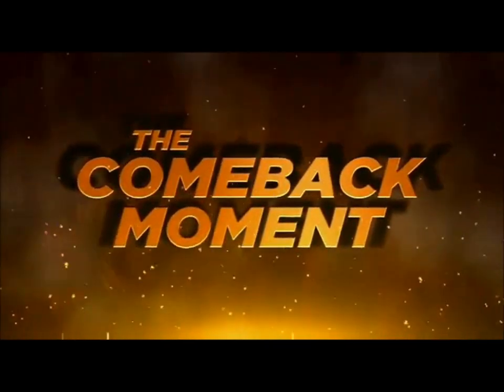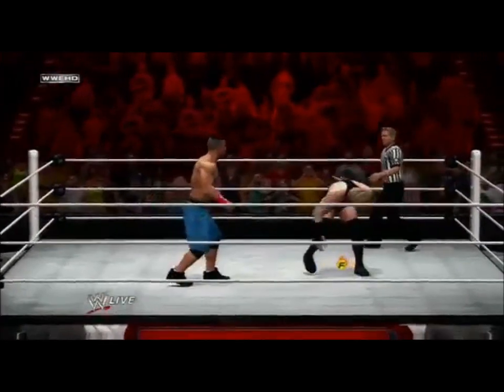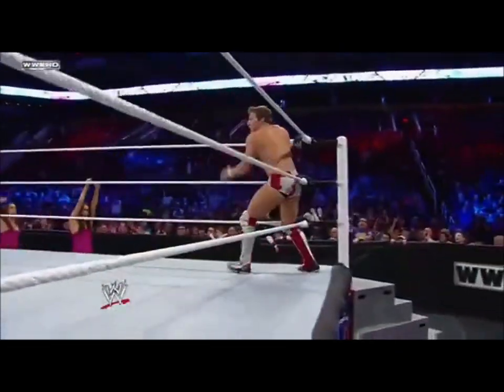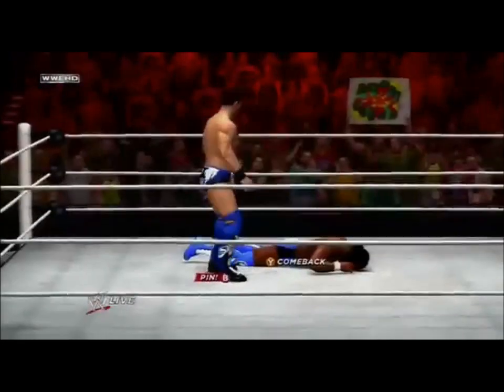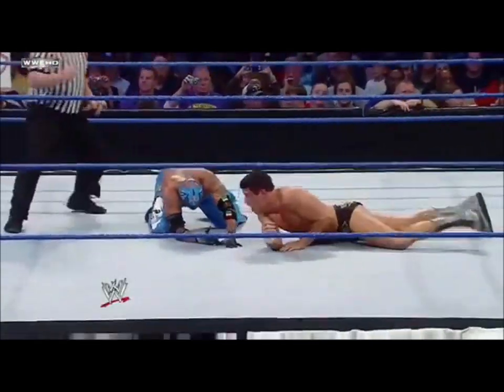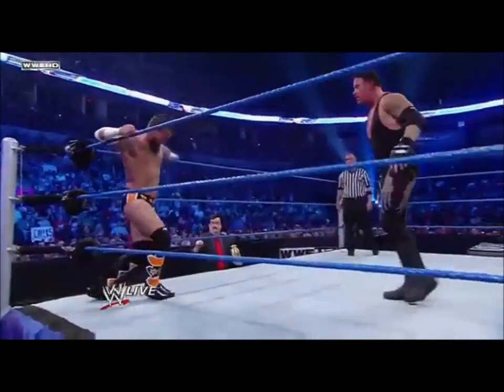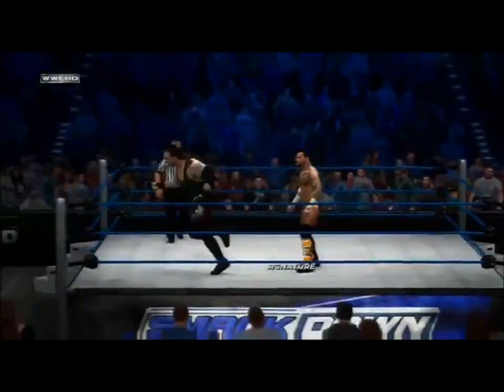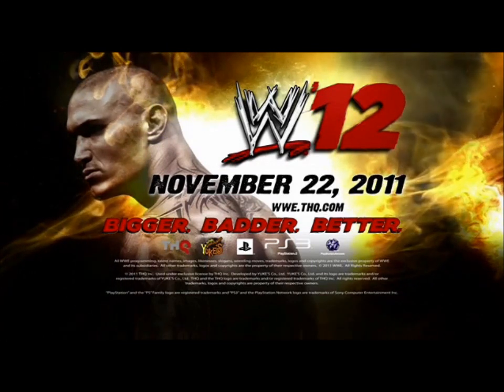WWE 12 Inside the Ring - The Comeback Moment - Undertaker, Mysterio, and more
WWE '12 introduces a new feature to help you recreate the drama in the ring like never before, we call it, "The Comeback Moment".